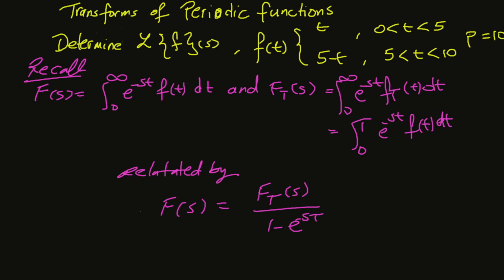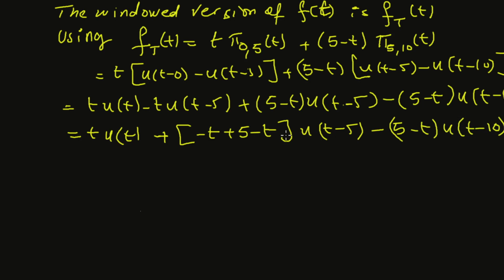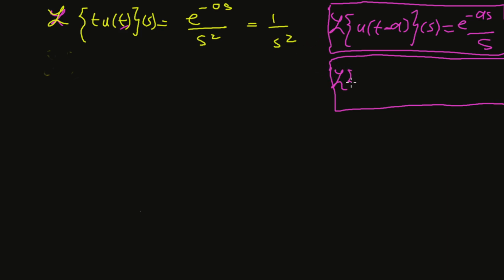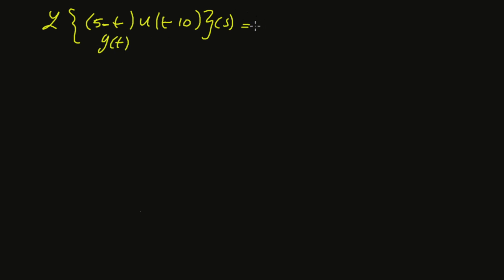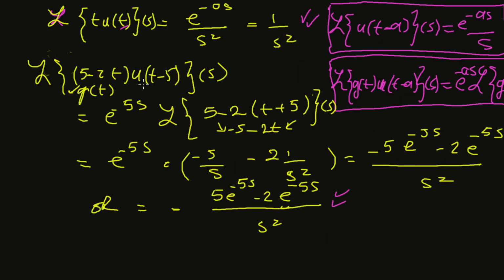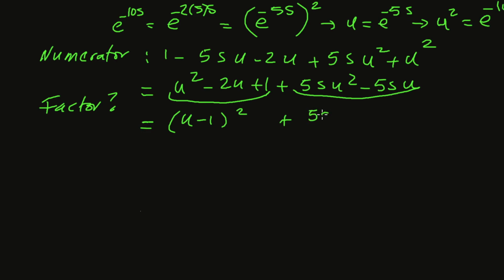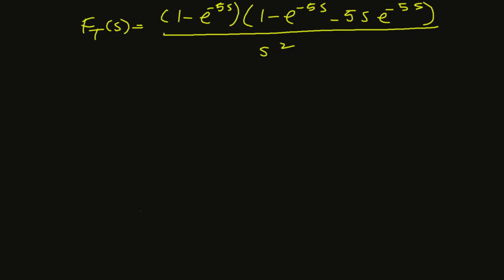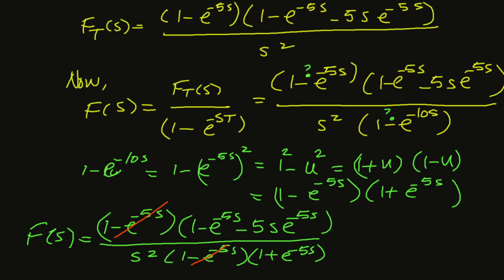Transforms of Periodic Functions - MyLab Example 1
Transforms of Periodic Functions - MyLab Example